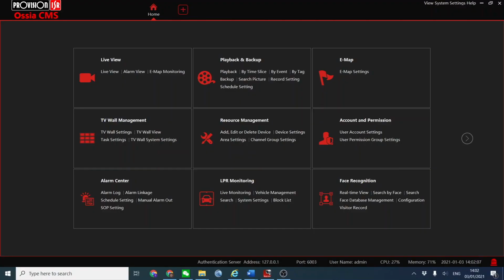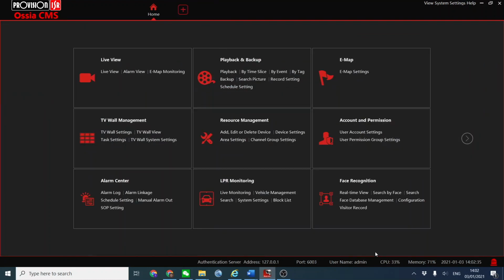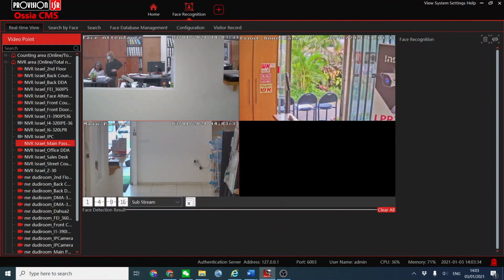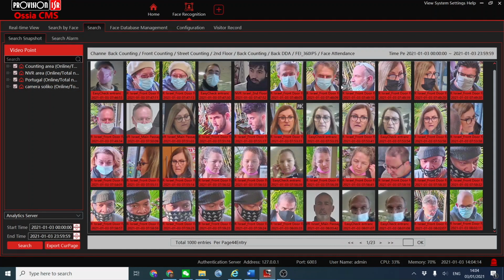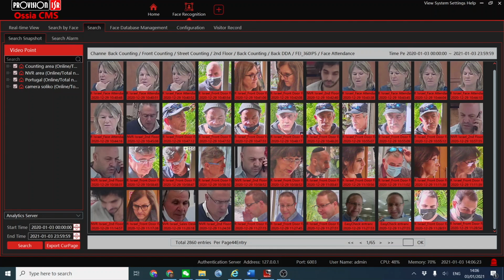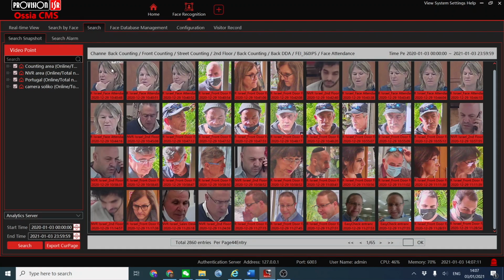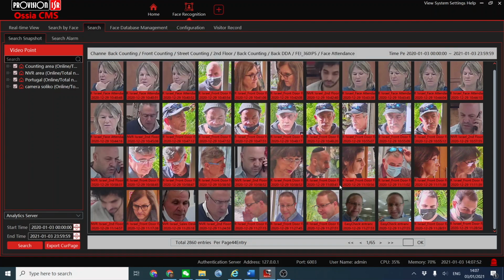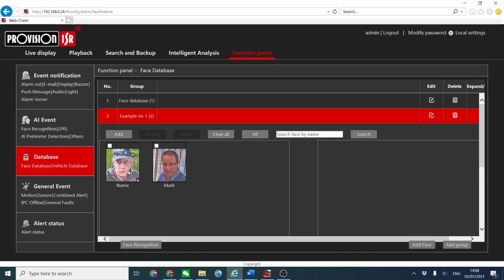Gezichtsherkenning in de Ossia VMS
In deze video laat Provision-ISR zien hoe je gezichten kunt terug vinden in de Ossia VMS software.